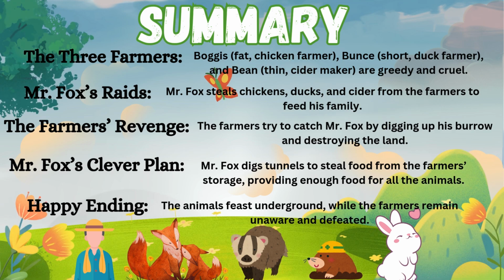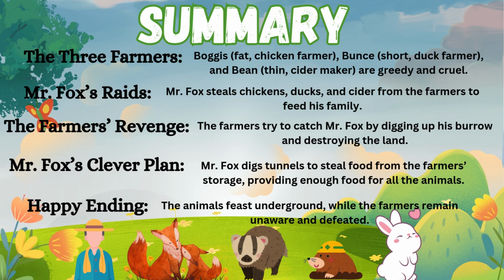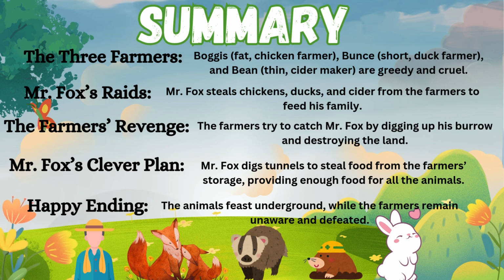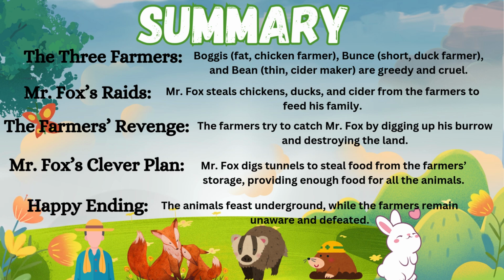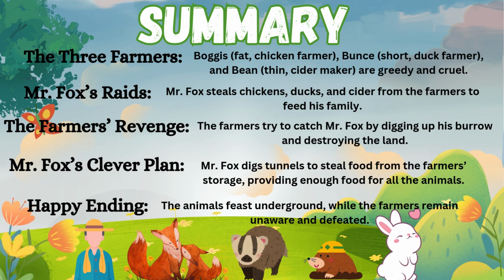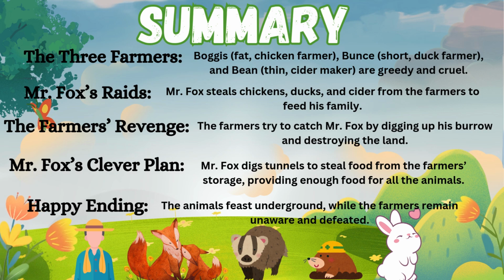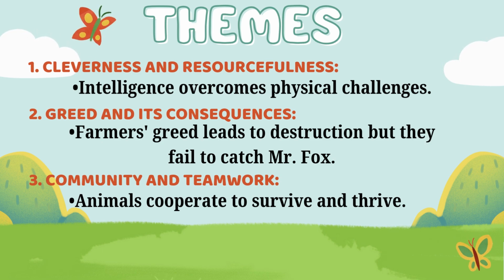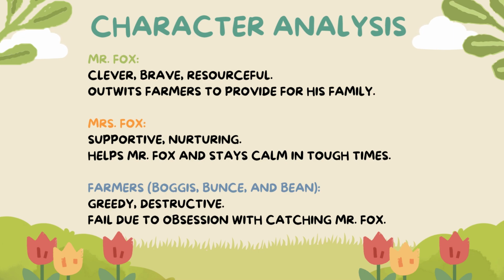Fantastic Mr. Fox by Roald Dahl | Full Summary | Analysis | Themes | Explanation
Looking for a detailed yet simple summary of Fantastic Mr. Fox by Roald Dahl?
 This video is tailored for English honors students and literature enthusiasts preparing for exams.

Discover the story of Mr. Fox, a clever and resourceful character, as he outsmarts the greedy farmers—Boggis, Bunce, and Bean—to save his family and community. We break down the key plot points, analyze the characters, and explore important themes like teamwork, resourcefulness, and greed.

What you'll learn in this video:

Complete summary of Fantastic Mr. Fox

Detailed analysis of Boggis, Bunce, and Bean

Themes and motifs relevant to your exams

Key points to write impactful exam answers

This video is perfect for last-minute revisions or gaining deeper insights into this literary classic. Whether you're preparing for college exams or just love great storytelling, this guide has you covered!

Chapters:
0:00 Introduction
0:26 Summary of Fantastic Mr. Fox
4:44 Themes and Motifs
6:12 Character Analysis
7:51 Lessons learned from the story
8:32 Important Question

Prepare smarter. Score higher. Good luck with your exams!✍️